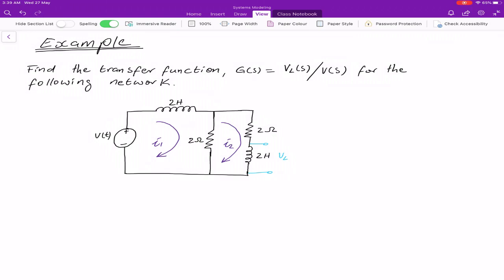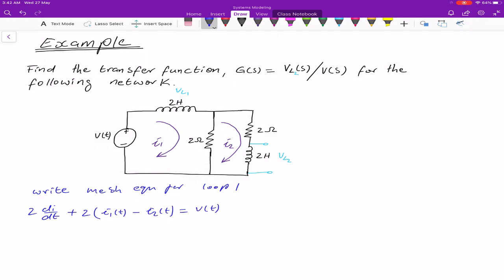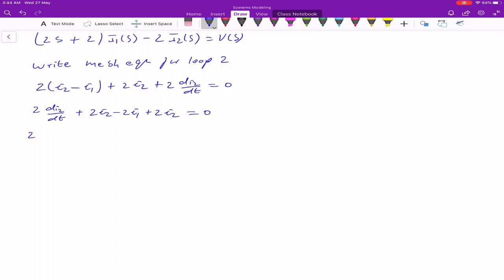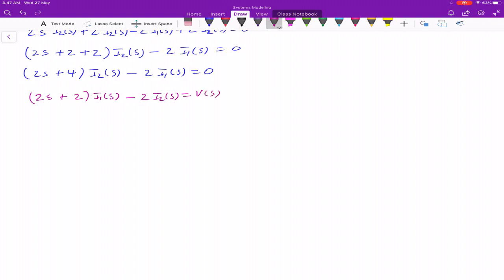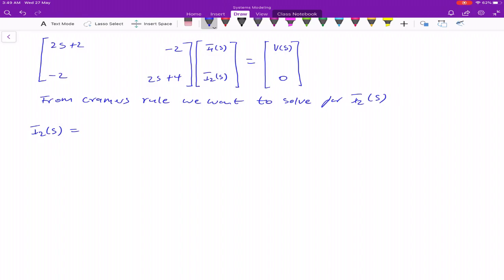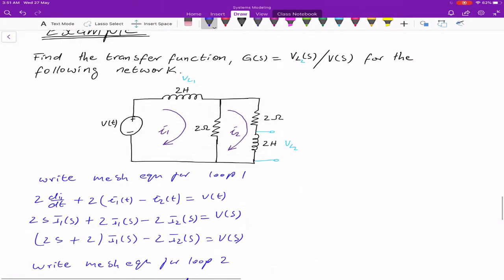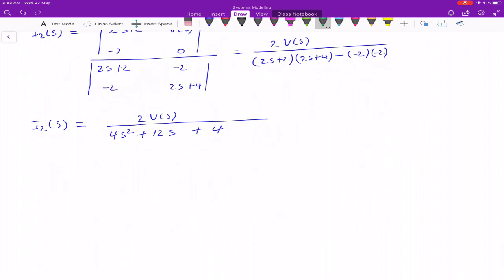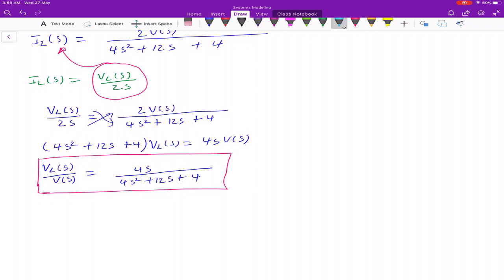Electrical Systems 4